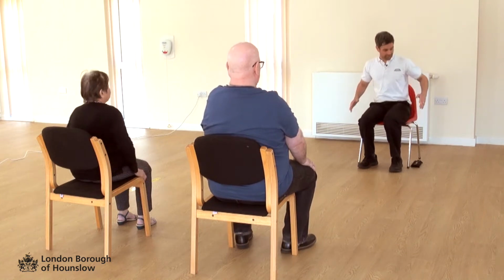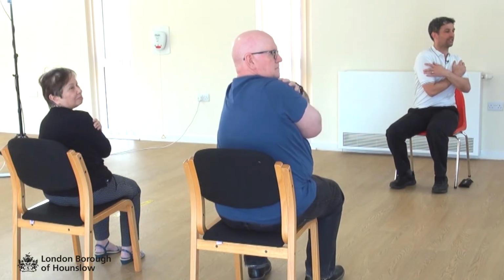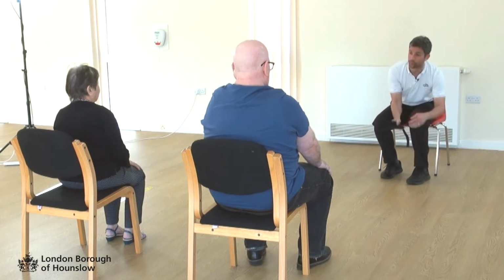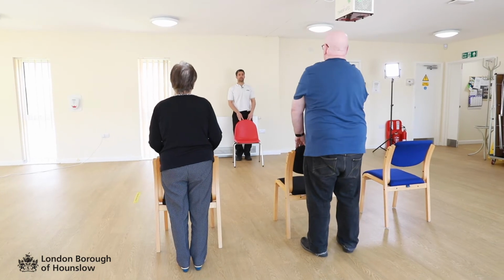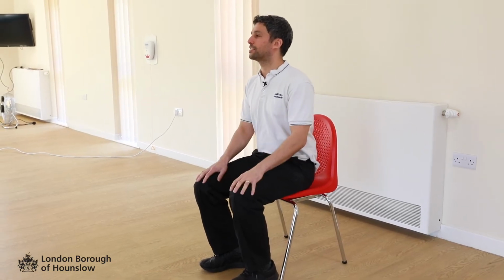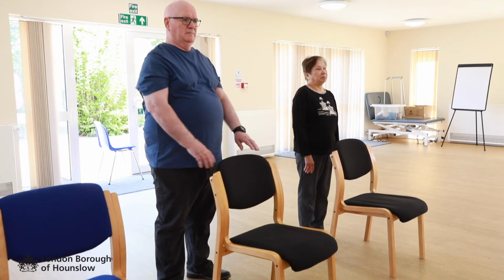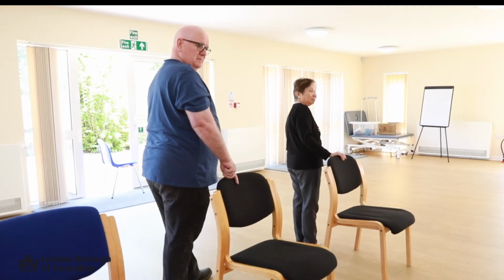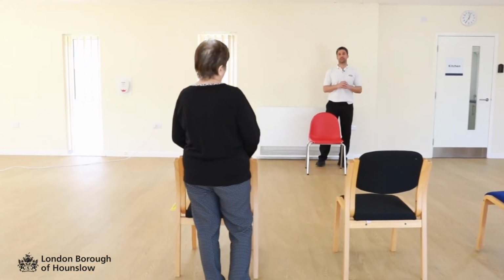Falls Prevention - strength & balance exercises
Each year, around one in three people over the age of 65 has a fall resulting in significant injury. Falls are not an inevitable part of growing older, and there are lots of things you can do to help reduce the risk of falling.